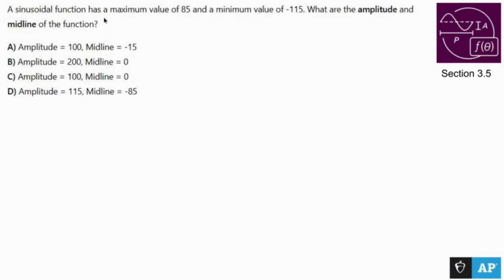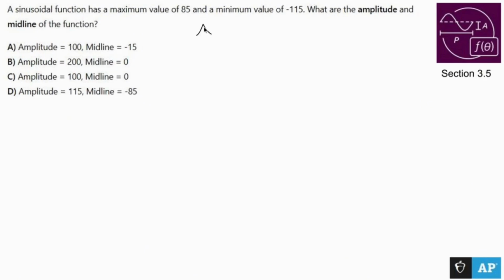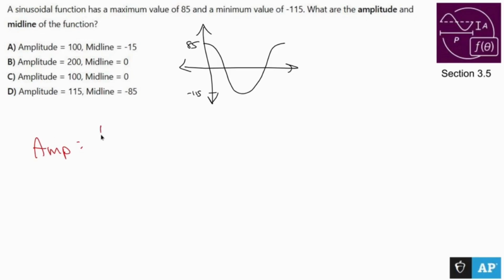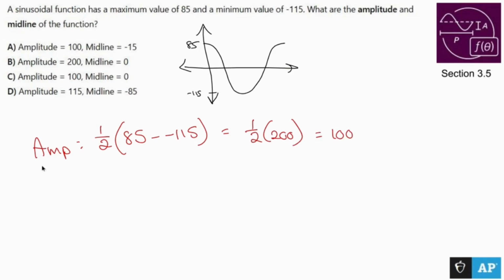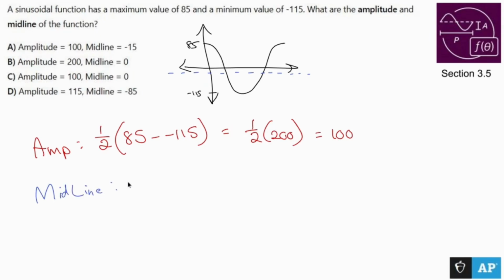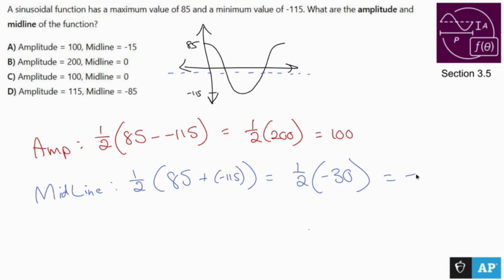AP Precalculus Section 3.5 Example: Find the Amplitude and Midline of a Sinusoidal Function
In this lesson, you learn how to identify two key characteristics of a sinusoidal function: amplitude and midline. The amplitude is the distance from the midline of the graph to its maximum or minimum value—it tells you how “tall” or “short” the waves are. The midline is the horizontal line that runs exactly halfway between the maximum and minimum values of the function—it represents the average value around which the function oscillates. By knowing the amplitude and midline, you can describe the overall shape and vertical position of the sinusoidal graph.

1.1 Change in Tandem
1.2 Rates of Change
1.3 Rates of Change in Linear and Quadratic Functions
1.4 Polynomial Functions and Rates of Change
1.5 Polynomial Functions and Complex Zeros
1.6 Polynomial Functions and End Behavior
1.7 Rational Functions and End Behavior
1.8 Rational Functions and Zeros
1.9 Rational Functions and Vertical Asymptotes
1.10 Rational Functions and Holes
1.11 Equivalent Representations of Polynomial and Rational Expressions
1.12 Transformations of Functions
1.13 Function Model Selection and Assumption Articulation
1.14 Function Model Construction and Application
2.1 Change in Arithmetic and Geometric Sequences
2.2 Change in Linear and Exponential Functions
2.3 Exponential Functions
2.4 Exponential Function Manipulation
2.5 Exponential Function Context and Data Modeling
2.6 Competing Function Model Validation
2.7 Composition of Functions
2.8 Inverse Functions
2.9 Logarithmic Expressions
2.10 Inverses of Exponential Functions
2.11 Logarithmic Functions
2.12 Logarithmic Function Manipulation
2.13 Exponential and Logarithmic Equations and Inequalities
2.14 Logarithmic Function Context and Data Modeling
2.15 Semi-log Plots
3.1 Periodic Phenomena
3.2 Sine, Cosine, and Tangent
3.3 Sine and Cosine Function Values
3.4 Sine and Cosine Function Graphs
3.5 Sinusoidal Functions
3.6 Sinusoidal Function Transformations
3.7 Sinusoidal Function Context and Data Modeling
3.8 The Tangent Function
3.9 Inverse Trigonometric Functions
3.10 Trigonometric Equations and Inequalities
3.11 The Secant, Cosecant, and Cotangent Functions
3.12 Equivalent Representations of Trigonometric Functions
3.13 Trigonometry and Polar Coordinates
3.14 Polar Function Graphs
3.15 Rates of Change in Polar Functions

/ nickperich

Nick Perich
Norristown, Pa